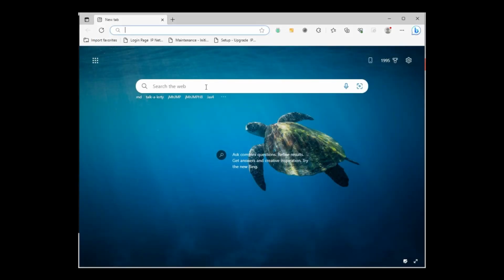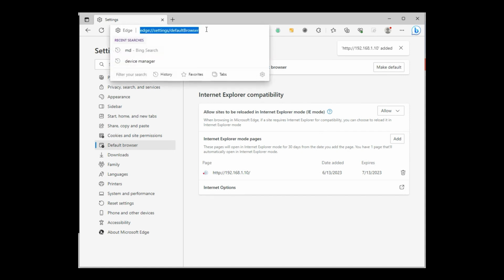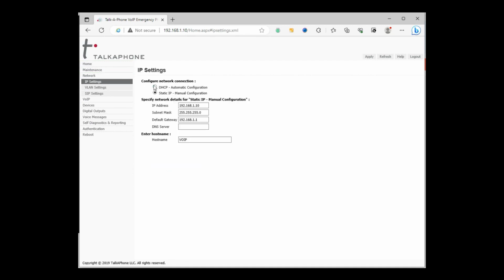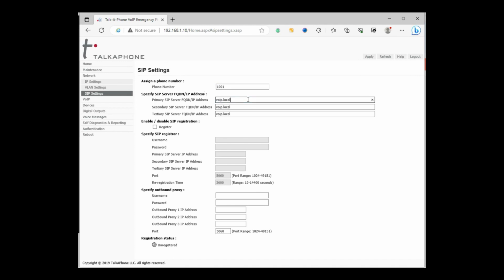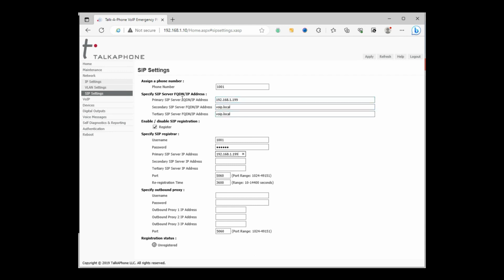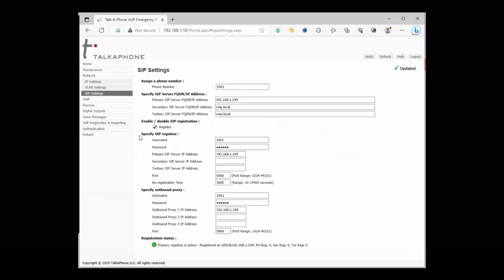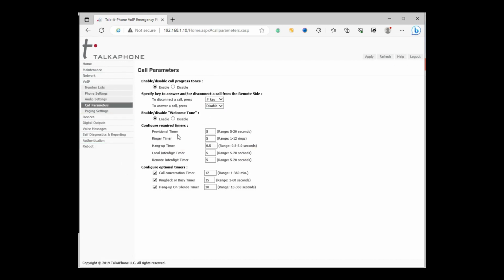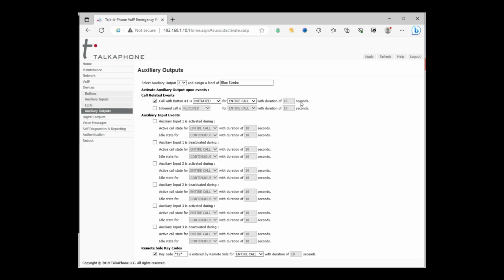Talkaphone VOIP-500/VOIP-600 Quick Setup Guide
Welcome to the Talkaphone VOIP-500/VOIP-600 Quick Setup Guide. In this video, Talkaphone's senior systems analyst John Rounds will walk you through the basic steps to get your VOIP-500 or VOIP-600 call station up and running.

Video Segments:
1. Intro
2. Unboxing and Inventory - 0:25
3. Connection Basics - 1:32
4. Browser Basics - 3:40
5. IP Settings - 5:05
6. SIP Settings - 5:24
7. Number Lists & Programming Destination Number - 7:34
8. Auxiliary Outputs - 8:33

Remember to refer to the data sheet and user manual for more detailed information on advanced features and customization options.

Any requests or suggestions for more quick setup guide videos? What other products would you like to see these for?

About this Product:
VOIP-500 series outdoor-rated, ADA-compliant hands-free Voice over IP (VoIP) Call Stations go beyond emergency communications with intelligible audio paging, silent monitoring and advanced self-diagnostic and reporting features.

Features and Benefits:
- Exceptional sound clarity during conversation (over 90dB, configurable) and paging (over 100dB, configurable)
- Unit can be paged remotely as part of Talkaphone's Wide-Area Emergency Broadcast System (WEBS) or by placing a call into the unit
- Ethernet connectivity and full IP compatibility with existing routers and LAN infrastructure
- Additional Layer 2 switch Ethernet port to connect other devices (e.g. IP Video Cameras)
- Supports standard SIP protocol
- Configuration and firmware upgrades through Web GUI
- Power over Ethernet (PoE, 802.3af), 12V DC, 24V AC/DC
- Raised letter and Braille signage for ADA compliance
- Vandal resistant marine grade stainless steel faceplate
- Two LED indicators for hearing impaired (call placed, call received)
- Built-in auto-dialer can dial six numbers: if first number doesn't answer or is busy, dials next number
- Auto-answer allows security to monitor and initiate calls with the unit
- Automatically inform the attendant of an emergency phone location via recorded message
- Auxiliary inputs and outputs to integrate with CCTV, LED Blue Lights, Scream Alert®, Gates and other Access Points
- Self-diagnostic testing of built-in buttons, microphone and speaker on schedule and fault reporting